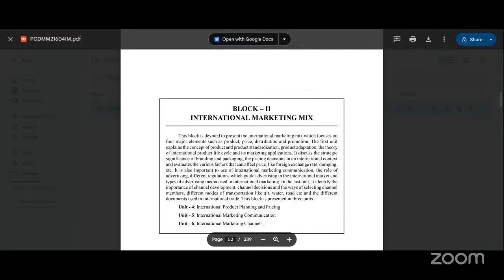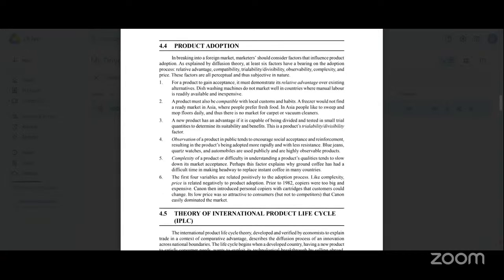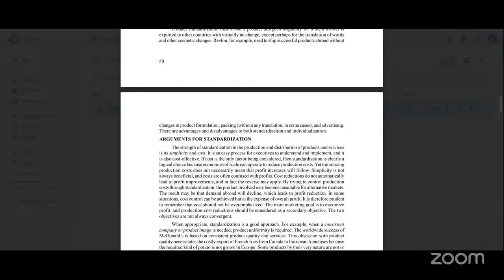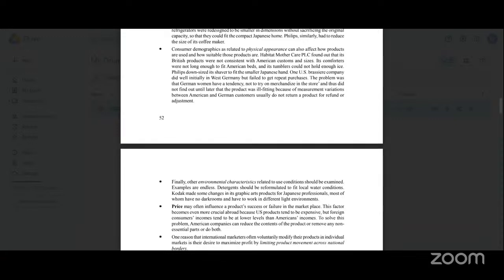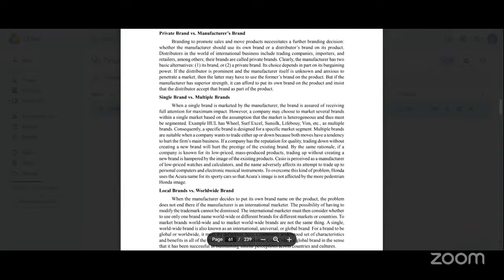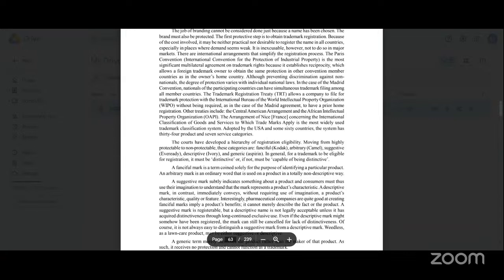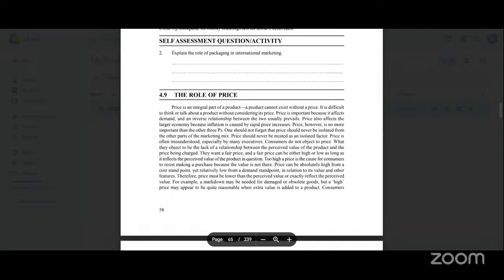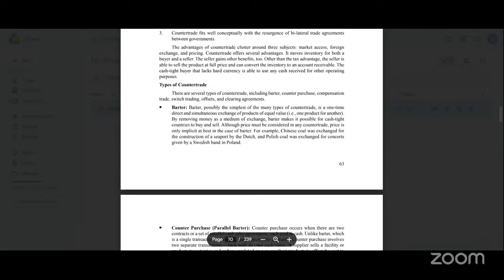DMM-Sem-2 : International Marketing